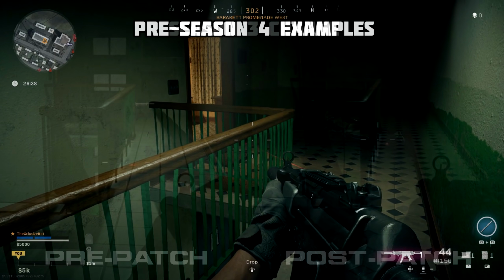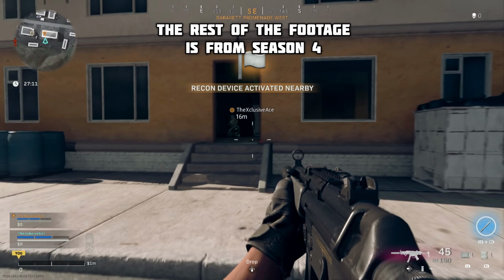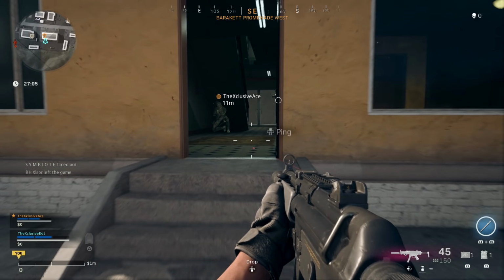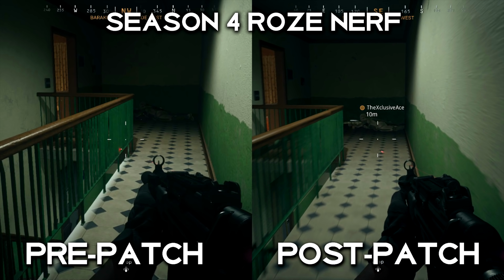Roze Skin Nerfed Again! | Was it Enough? (Warzone)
Roze's "Rook" operator skin was nerfed for the second time in Warzone so in today's video, I wanted to take another look at her visibility in dark areas in Season 4 compared to the previous season. What do you think of this most recent Roze nerf? Was it enough for you?